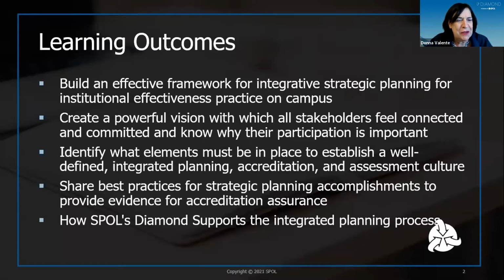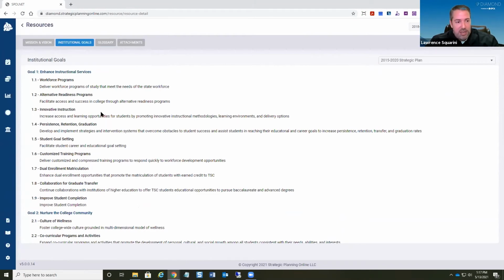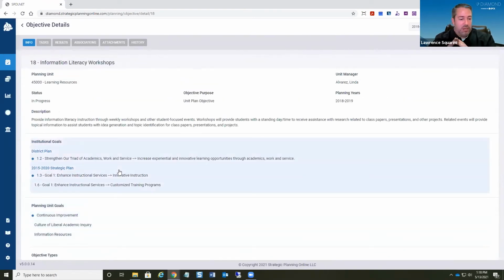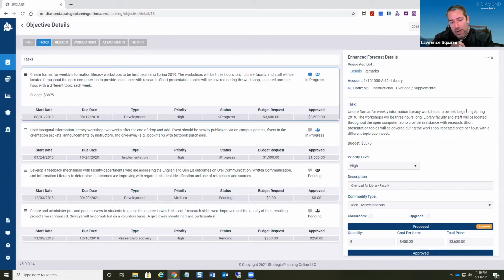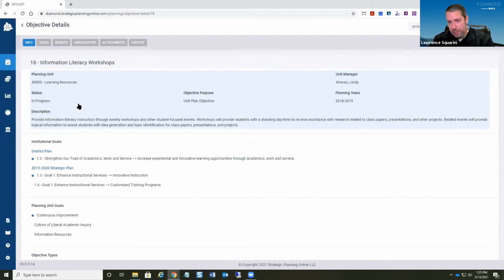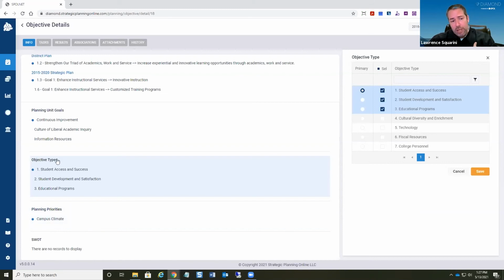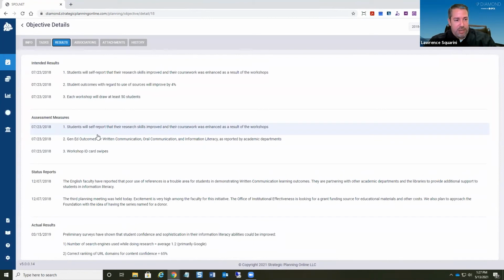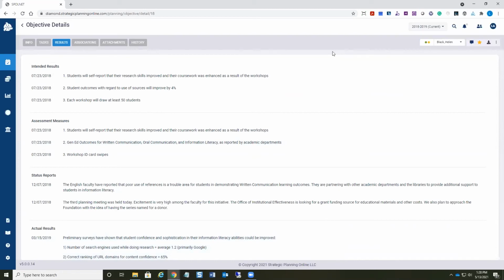The Future of IE: Software to Inform Your Integrated Planning Process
Imagining your Post-Pandemic Future Leveraging Human and Technological Capital  to Support Institutional Effectiveness.
Learning Outcomes of This Session
Build an effective framework for integrative strategic planning for institutional effectiveness practice on campus
Create a powerful vision with which all stakeholders feel connected and committed and know why their participation is important
Identify what elements must be in place to establish a well-defined, integrated planning, accreditation, and assessment culture
Share best practices for strategic planning accomplishments to provide evidence for accreditation assurance
How SPOL's  Diamond Supports the integrated planning process
One of the first steps in planning through a crisis is to examine your integrated planning portfolio. At SCUP, we advocate the discipline of integrated planning; namely, a sustainable approach to planning that builds relationships, aligns the organization, and emphasizes preparedness for change. The discipline of integrated planning sets the foundation from which institutions may form a robust planning portfolio that includes both routine and context-specific planning activities.
The staples of your planning portfolio are the institutional strategic plan and operational unit plans. These plans are typically developed and executed on regular cycles; namely, a five-year cycle for strategic plans and a yearly cycle for operational plans, aligned with resource allocation decisions and implementation of strategic initiatives. The strategic and operational plans serve as the base plans for institutional functioning.
Today, many institutions are challenged on two fronts, namely, identifying qualified staff to lead integrated planning efforts and acquiring technological solutions to support campus-wide integrated planning.
Our Featured Speakers

Nicholas R. Santilli, Ph.D. presently serves as the Senior Director for Learning Strategy for the Society for College and University Planning. In this role, he drives the development of learning content for individual practitioners and institutions looking to build the professional competencies of their faculty and staff. He is also the lead for the SCUP Planning Institute, the premier professional development program to create institutional capacity for integrated planning in higher education.

Larry Squarini serves as the Vice President of Product for Strategic Planning Online, (SPOL). In this role Larry is responsible for defining user needs and drives the development process forward with creative and pointed solutions. His proficiency in project management and product testing helps to ensure program stability and rapid resolution. Entering his twelfth year with SPOL, Larry has proven himself to be a valuable asset for us and our valued institutional partners alike.

Donna Valente  serves as the Vice President of Sales for Strategic Planning Online, (SPOL). Donna brings two decades of leadership experience especially in the educational technology and e-learning markets. She works with university leaders to help identify institutional goals and implement technology strategies.

Donna has a business degree from the Wharton School of the University of Pennsylvania. She also has a Certified Professional Co-Active Coach (CPCC) certificate from the Coaches Training Institute (CTI); the industry leader in accredited leadership coach training.